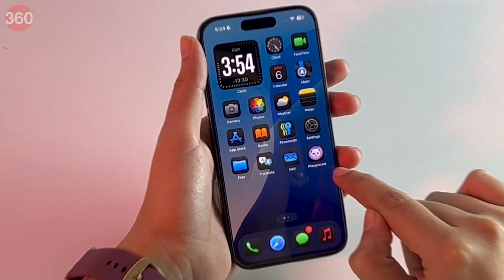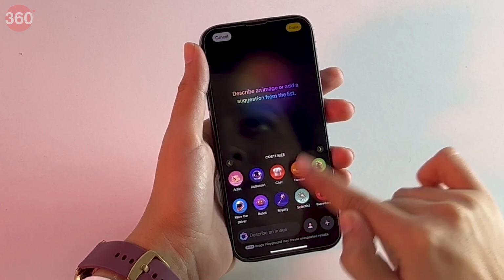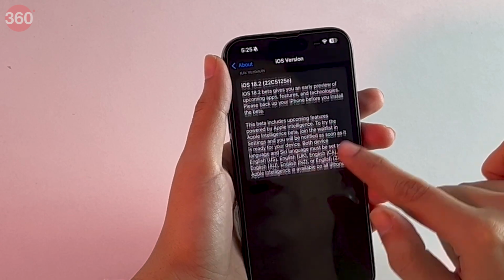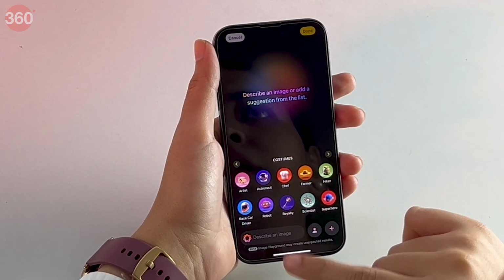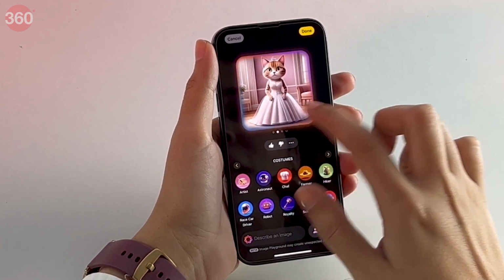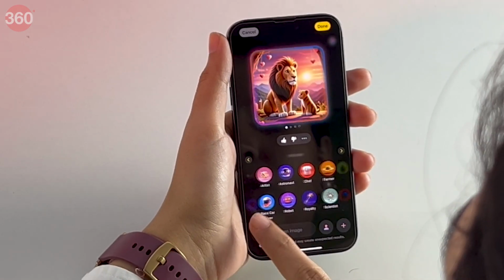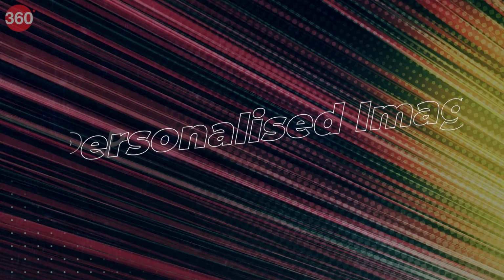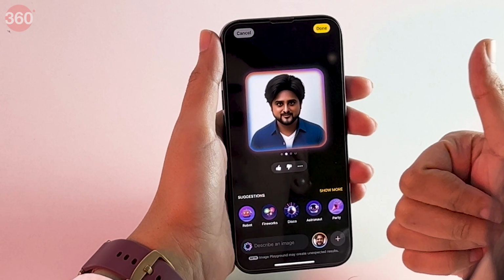Apple’s AI Image Playground in iOS 18.2 Beta – What’s New?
Get an exclusive look at Apple’s innovative AI-powered Image Playground, now available in iOS 18.2 Beta! In this video, I’ll guide you through its standout features, creative themes, and customization options. Plus, I’ll highlight its current limitations, like portrait-only images and word restrictions. Dive into the future of creativity with Apple’s newest tool!